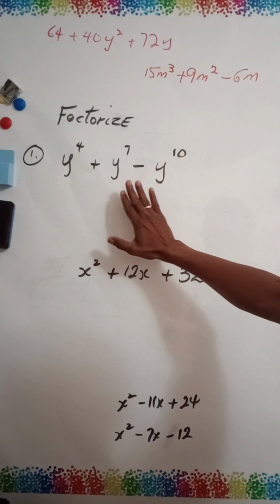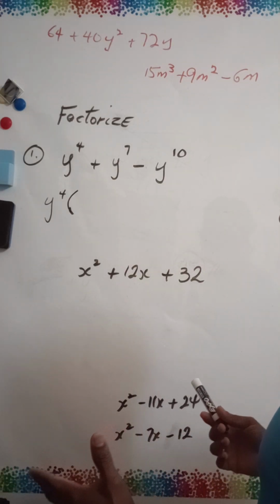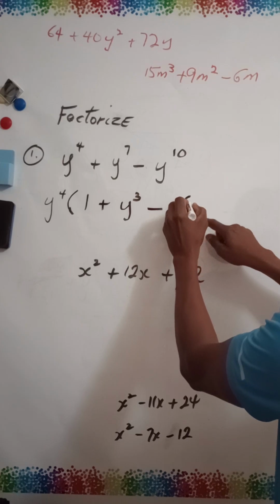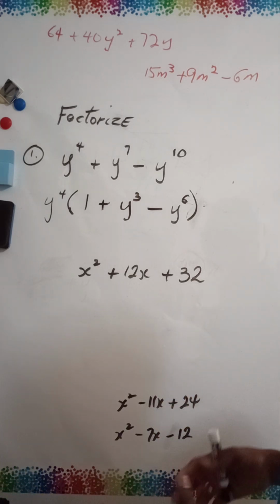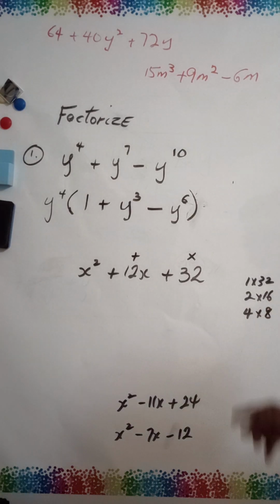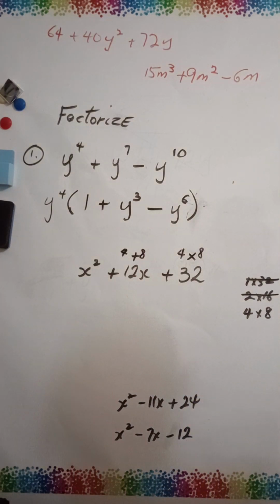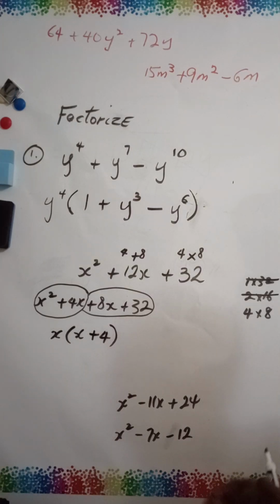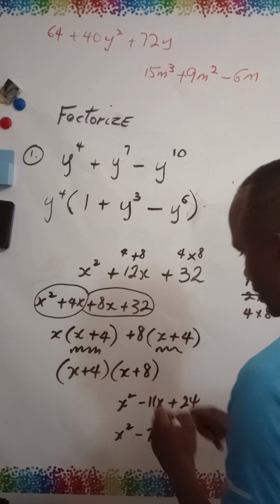TGMathNation: Factorizing Quadratic Expressions.God bless you.